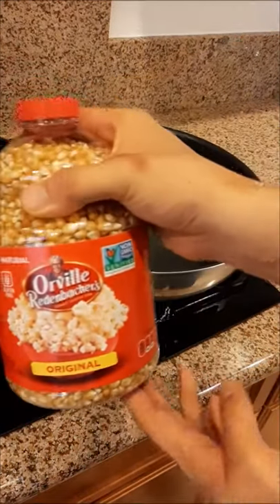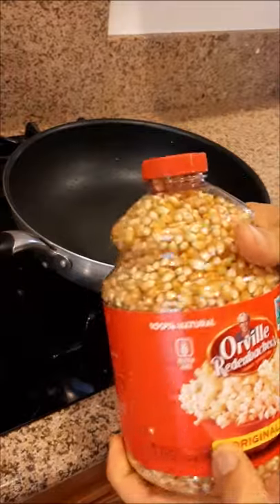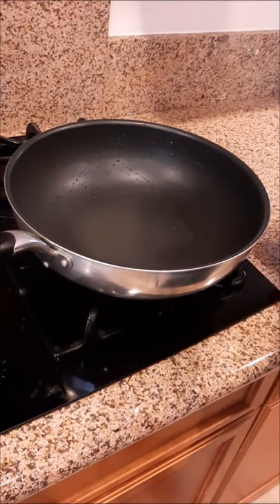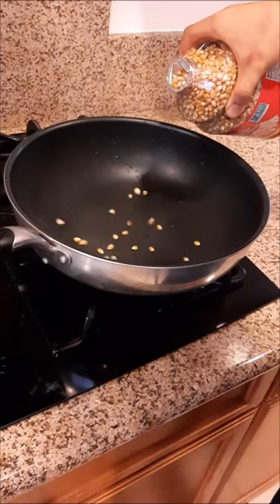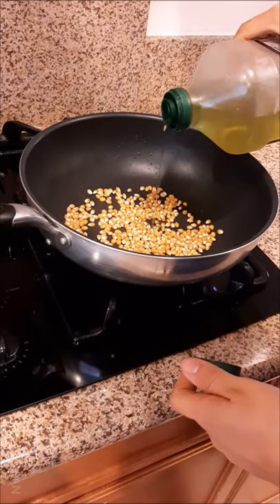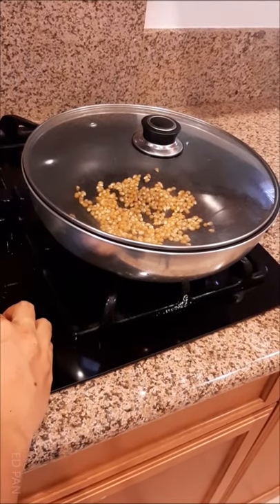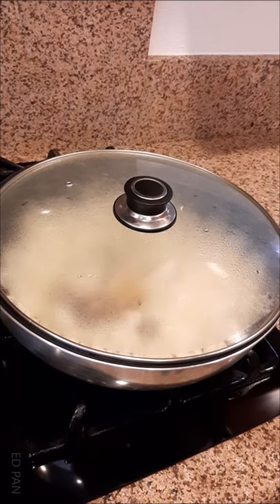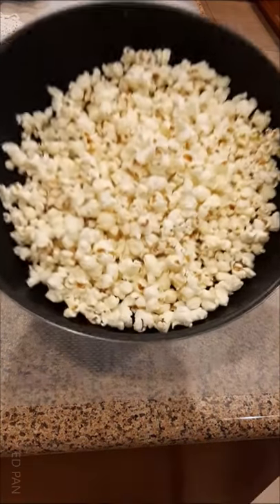How to Make Stovetop Popcorn - Very Easy